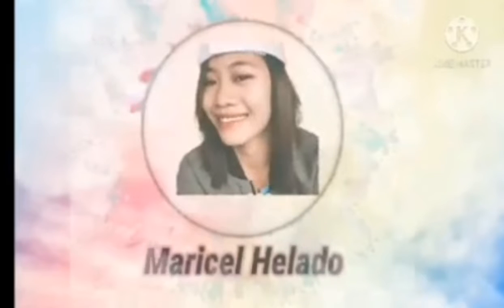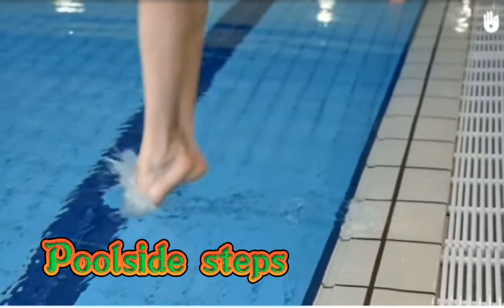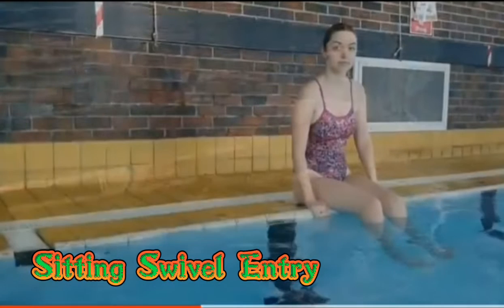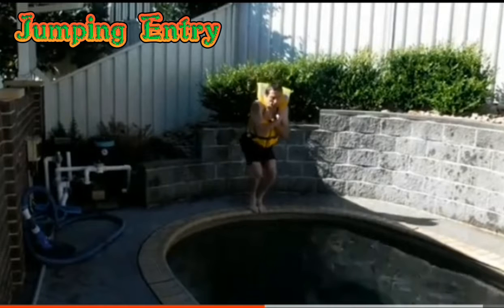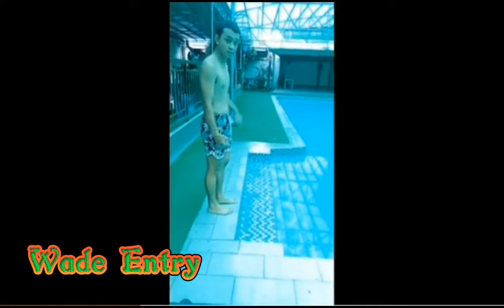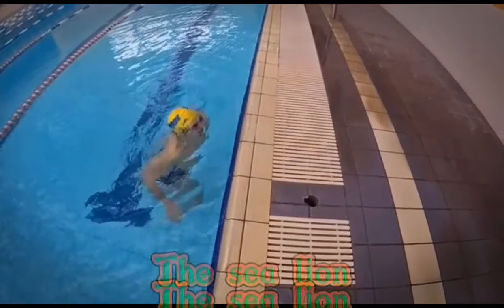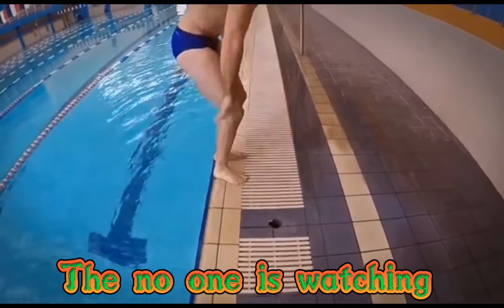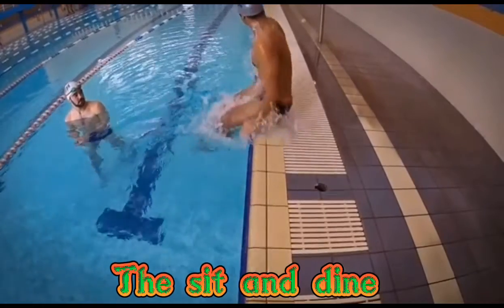Ways in entering and leaving the pool